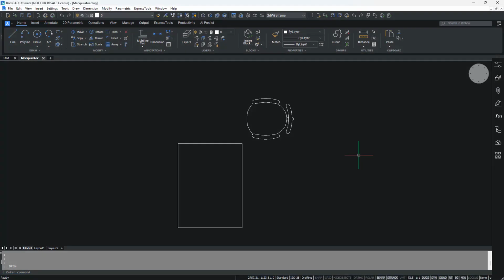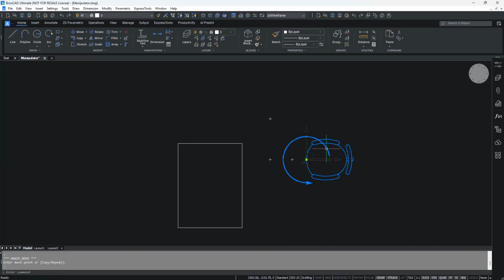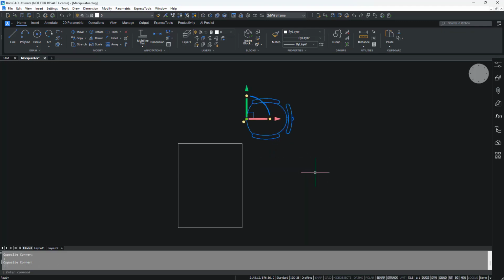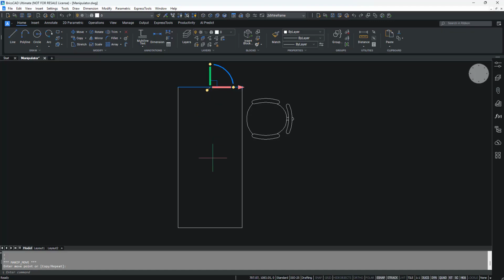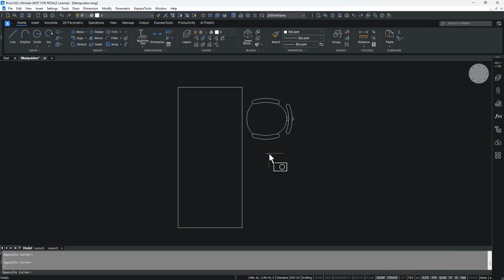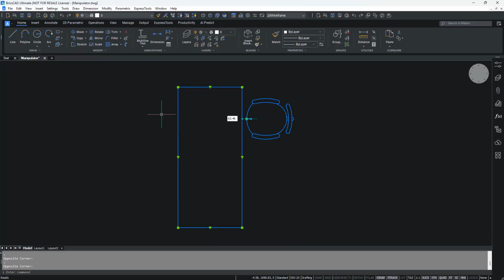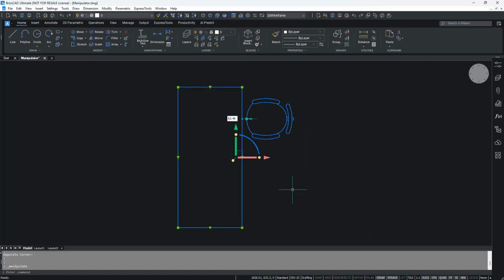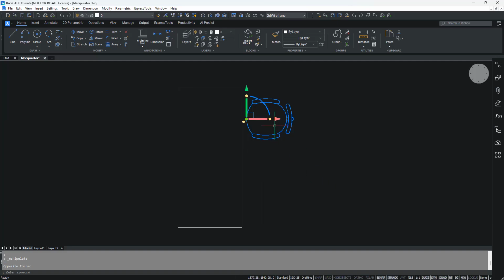Working with the Manipulator│BricsCAD Essentials Course 1080p 30fps H264 128kbit AAC